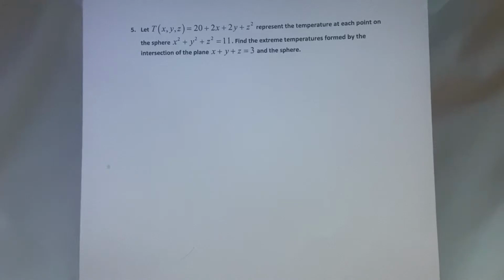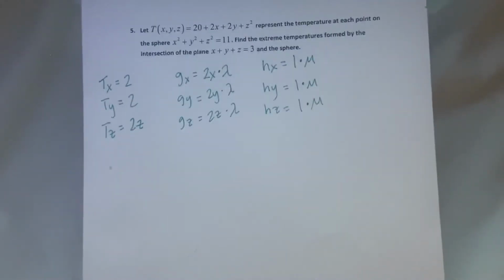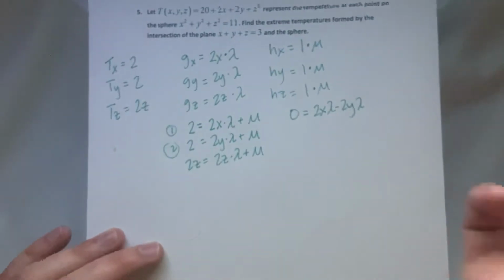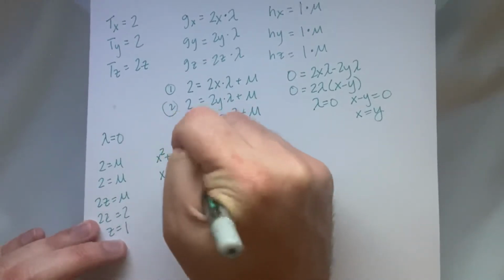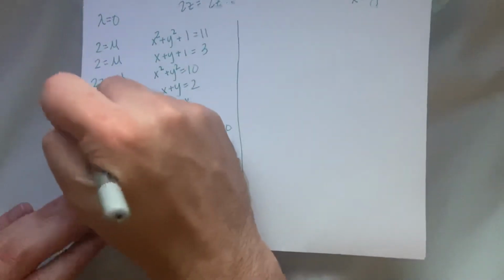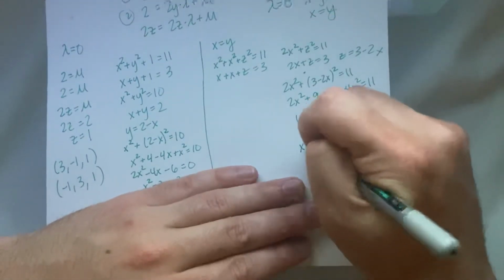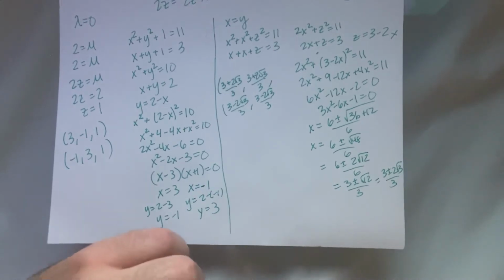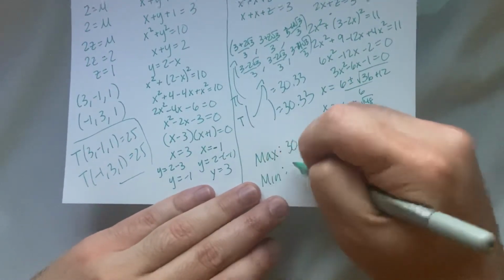MATH 2415 13.10 Notes Part 3